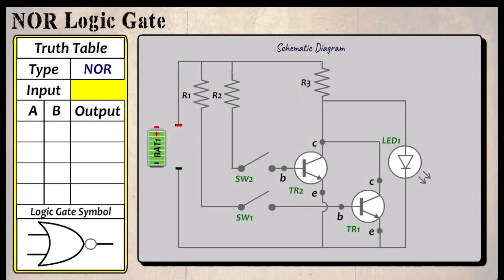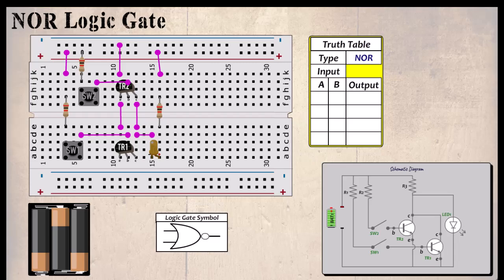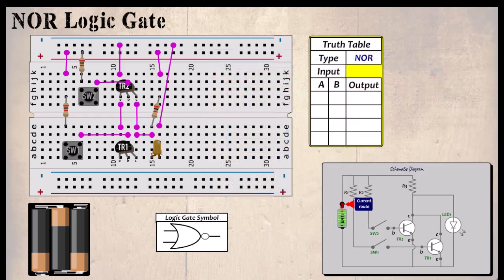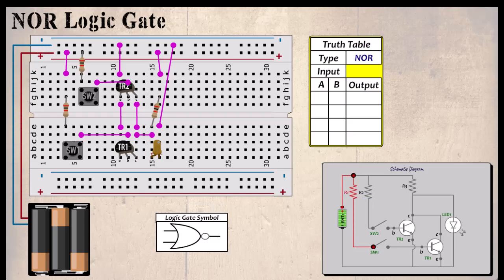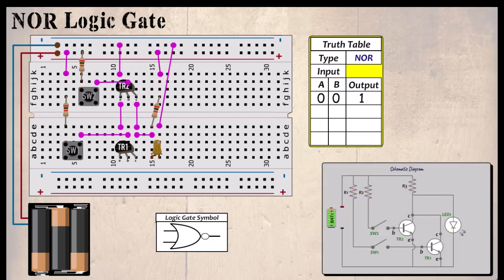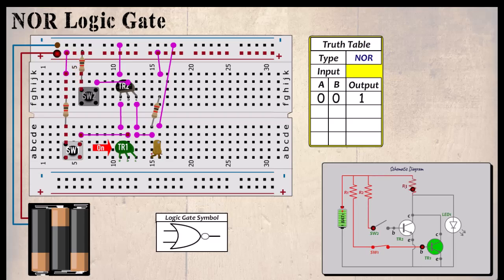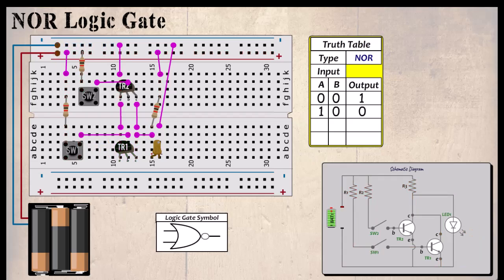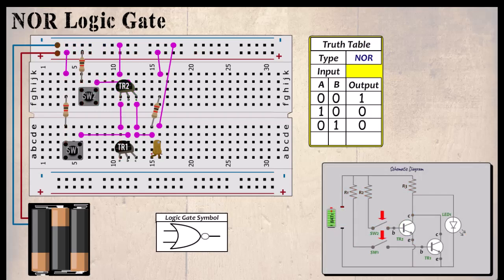Chaper 10 The NOR Gate Part 3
Now to turn our theory into a practical circuit.
Here is our original OR gate from the last lesson, all we need to do now is to include the NOT circuit by first removing the resistor R3
And the LED
We can see that R3 is connected to the positive rail and the collector of both TR1 And TR2
The LED is connected from the collector of both transistors as well. But remember that this device is polarity dependant, so we shall need to reverse its connection.
The other end of the LED is connected to the negative rail, so we will fit a link between the negative connection of the LED to the negative rail.
We can see this in our practical design.
So connecting the battery will cause the current to flow to sw1, which is open
It flows through r2 to sw2 which is also open
Then through r3 and to collector both transistors.
Since both transistors are off a complete circuit can be made through the LED which eliminates.
So if the input is 0 and zero the output is one
This time sw1 is closed and the battery connected.
Current can now flow to TR1 switching it one.
Current continues to flow to sw2 which is still off
It continues though R3 and to the collector of Tr1, but now TR1 has become conductive, which means it will cause a voltage drop across the LED, and it fails to light
This means that when the input is 1 and zero the output is zero
Resetting the circuit and closing sw2
Current flows through R1 but sw1 is off
It continues through R2 and turns on TR2
The current flows through R3 and to the collector of TR2
Once again because tr2 is now conductive, it causes a voltage drop across the LED which fails to light.
Once again, if the input is zero and one the output is zero
Finally, when the both switches are closed
Current flows through R1 SWITCHING tr1 ON, it continues through R2 to sw2 turning TR2 on
It continues through R3 and to the collectors of TR1 and TR2, causing a voltage drop across the LED, which causes the LED to remain off.
So if the input is one and one the output is zero